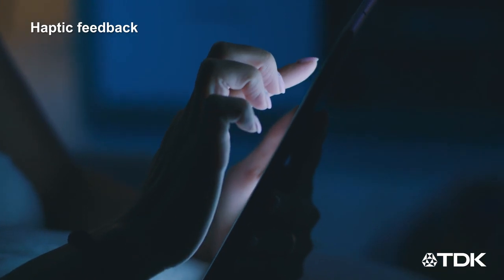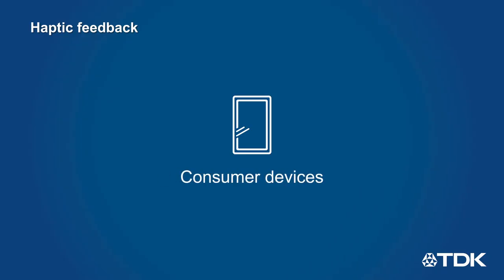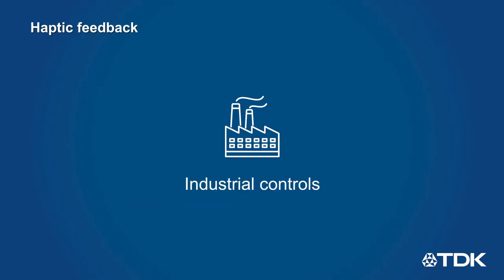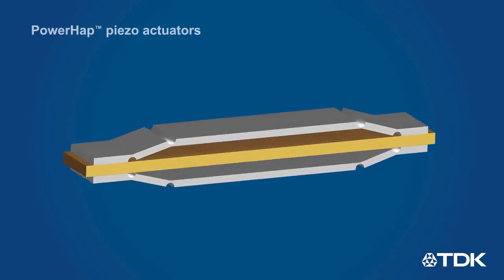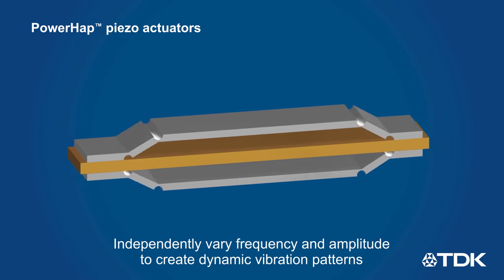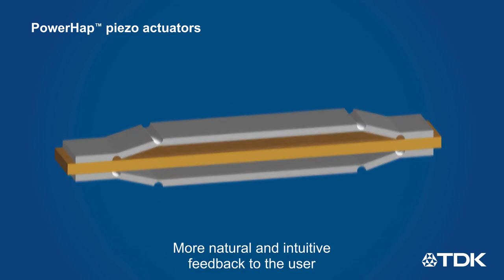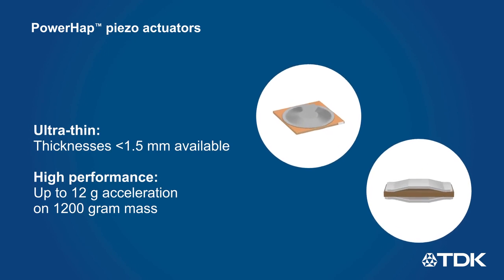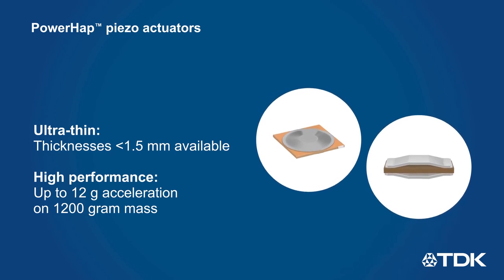PowerHap Piezo Actuator – Product Overview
Whether for smartphones, vehicles, industrial controls, domestic appliances or gaming consoles – the future belongs to piezo-based pushbutton solutions with haptic feedback. TDK offers a unique portfolio of products that are suitable for every imaginable haptic application.